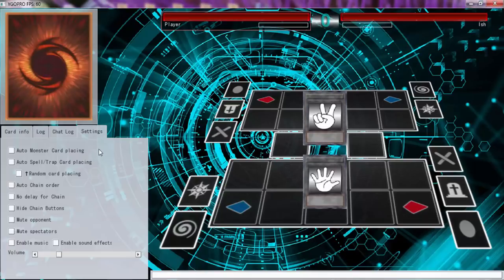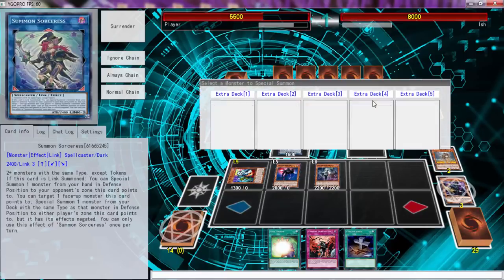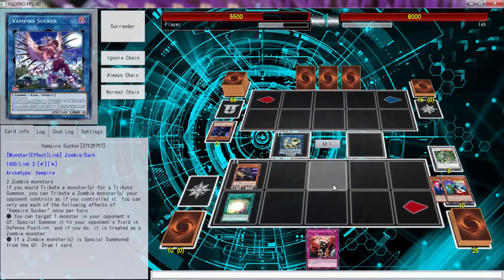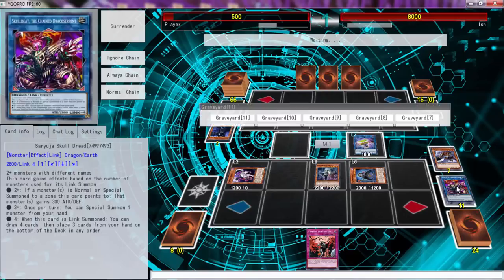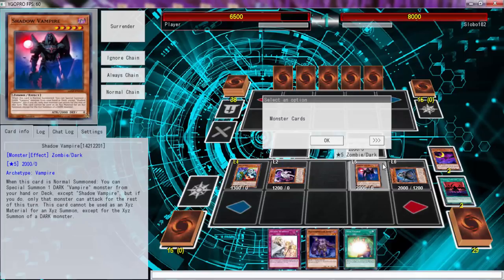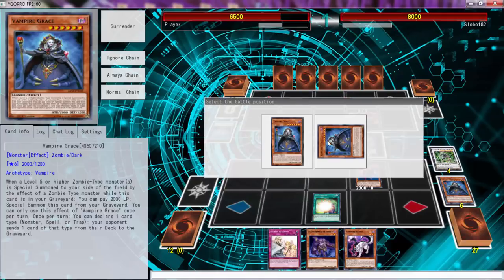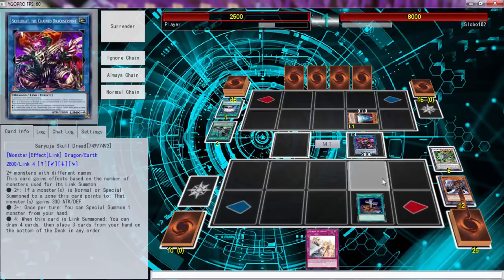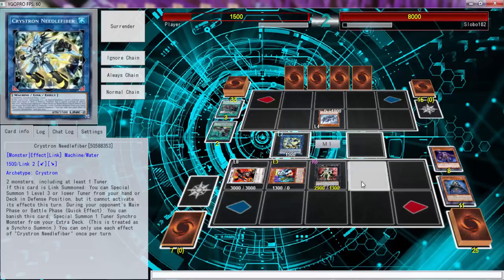YuGiOh Duel - Vampires vs F.A.